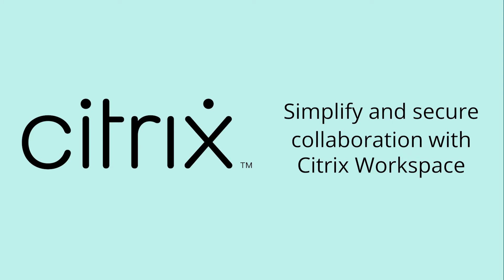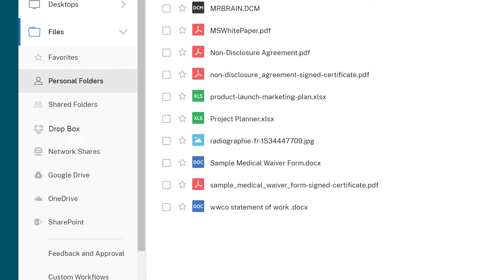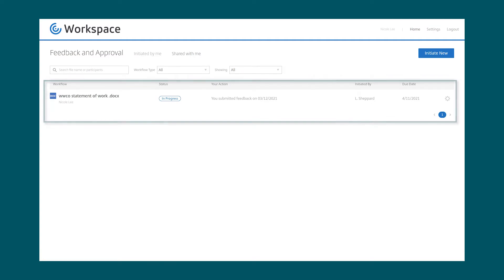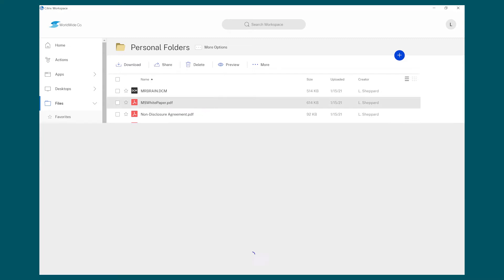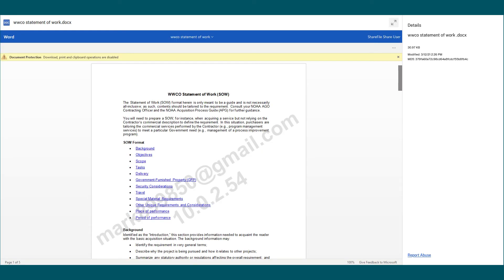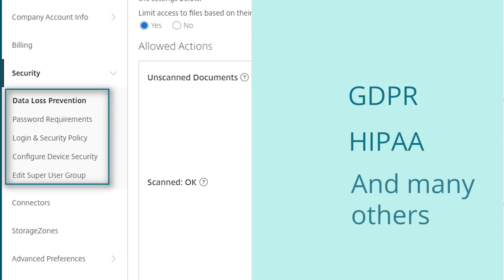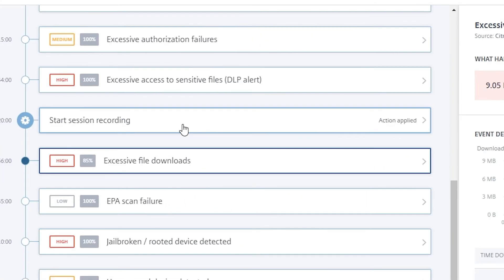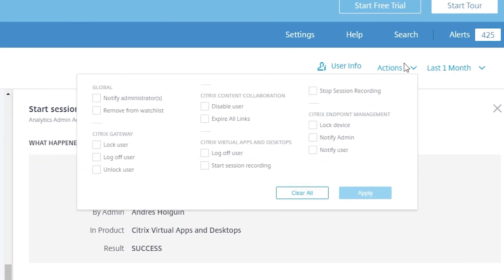Simplify and secure collaboration with Citrix Workspace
Use Citrix Content Collaboration to simplify approval workflows for end-users and provide administrators with granular content and user security controls. View this video to learn more about electronic signature solution within Citrix Workspace